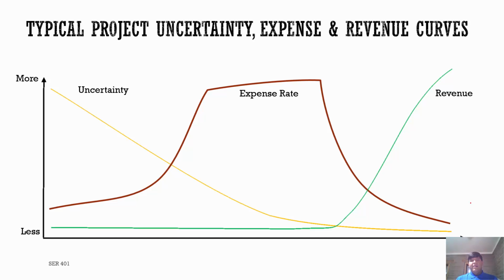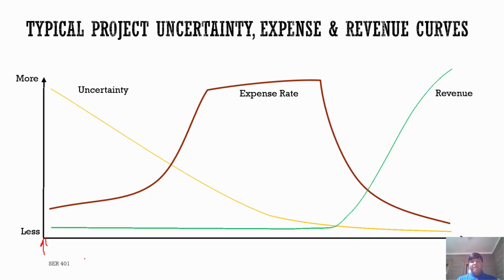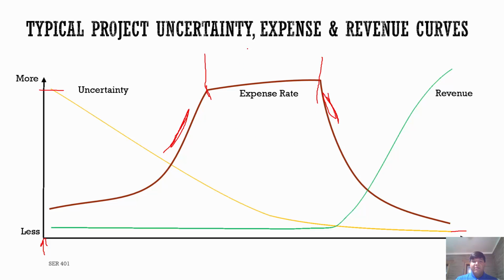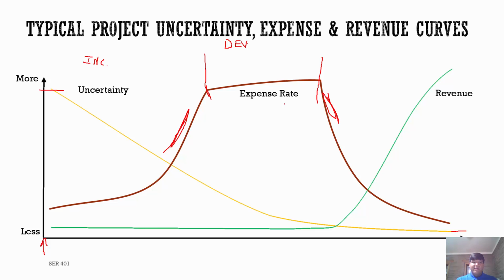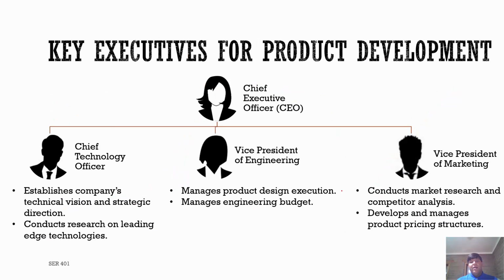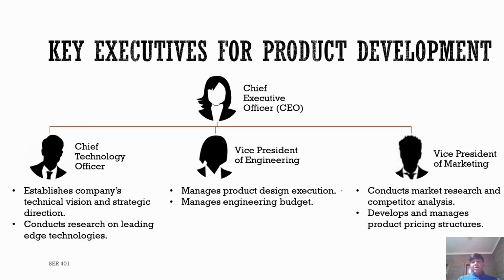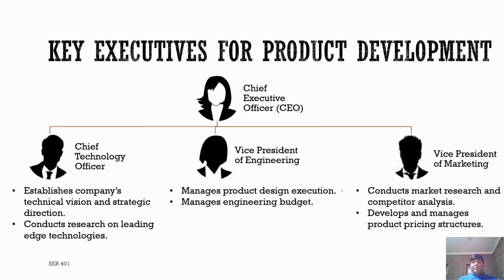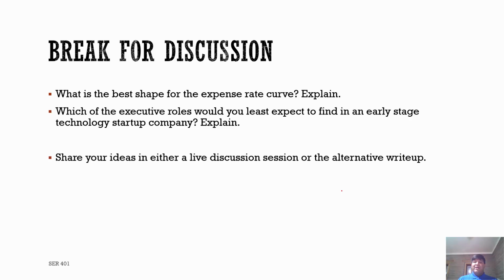[SER401] Business Context of Project Development: Understanding Change and Executive Roles